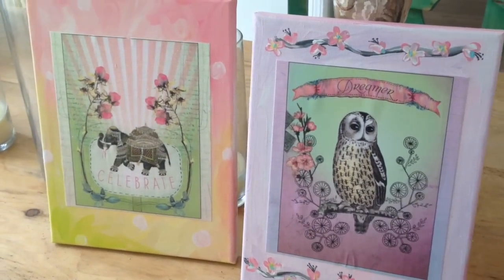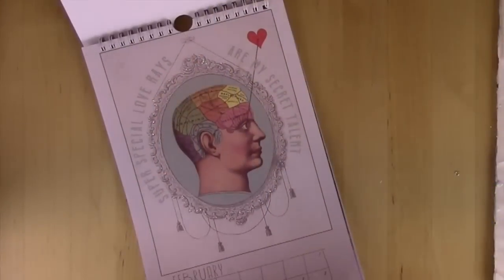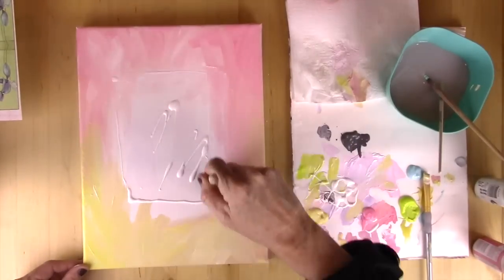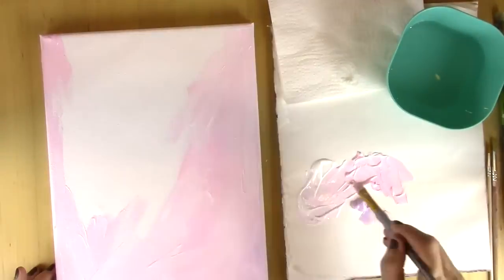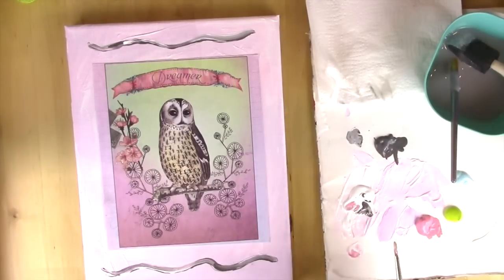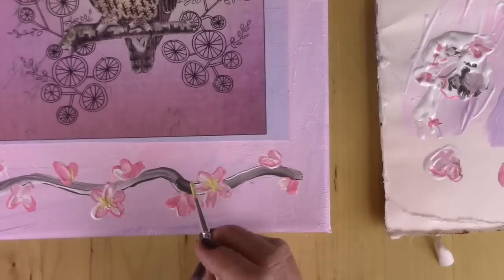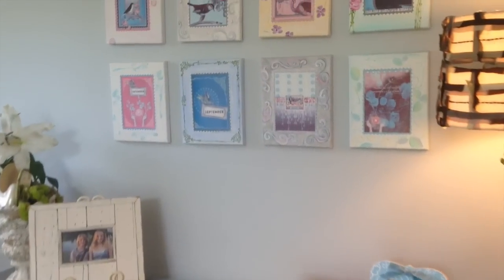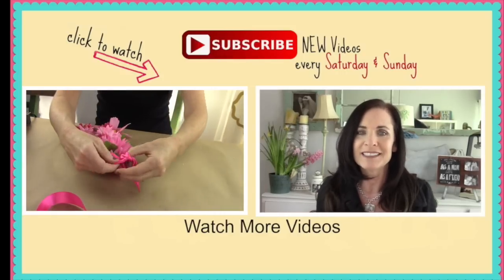Mod Podge a Photo on Canvas | by Michele Baratta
DIY Room Decor & Easy Wall Art.  In this tutorial I will show you how to turn a calendar into beautiful wall art on canvas.  This is a super easy and fun room decor project.  This is perfect for anyone's bedroom, dorm room, or any room in your house or apartment.